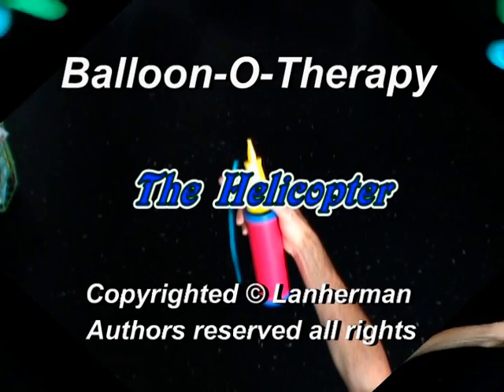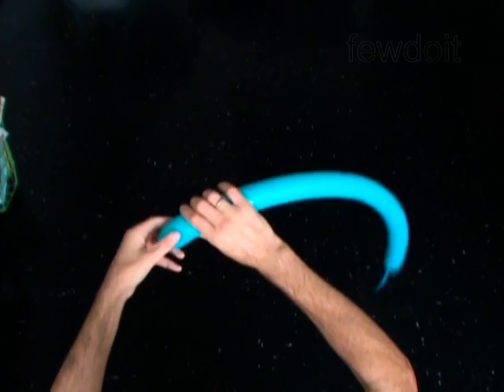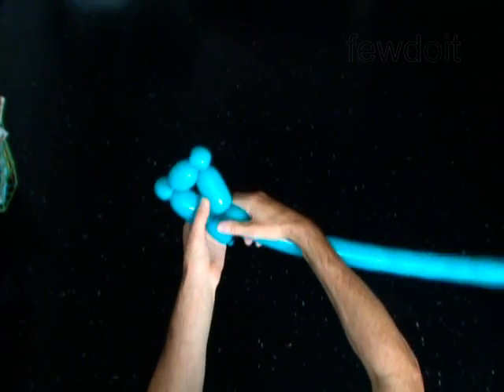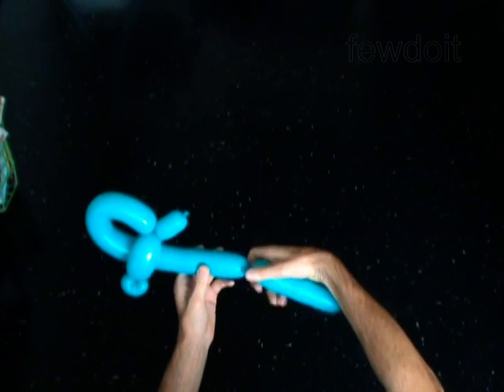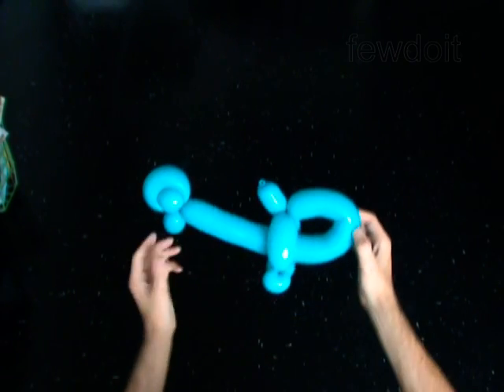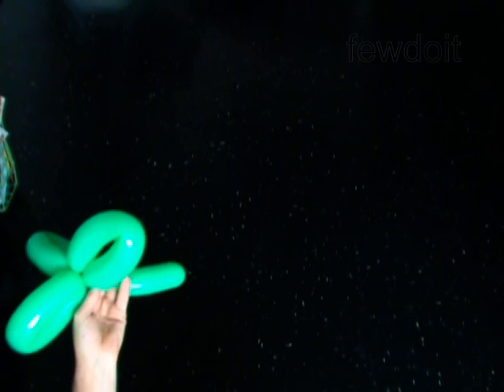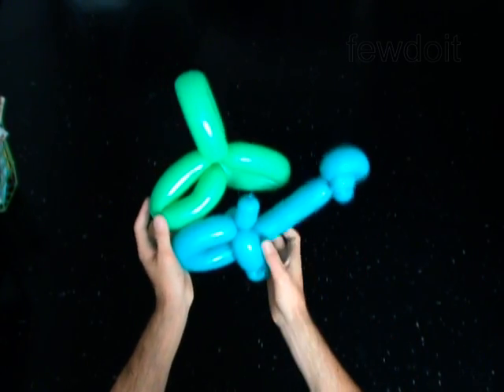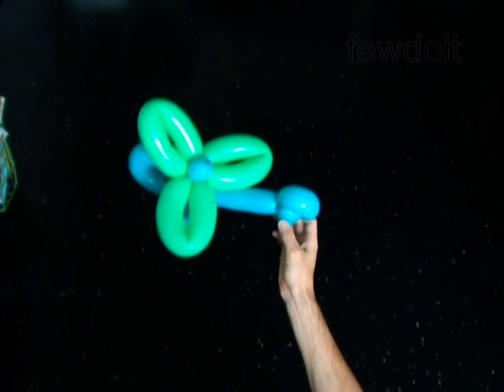Helicopter Balloon Twisting Instructions